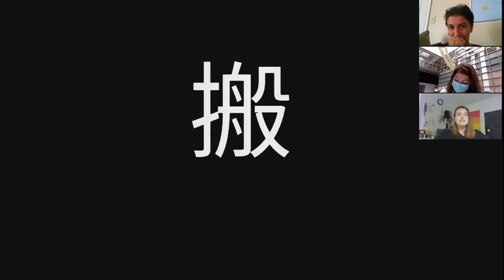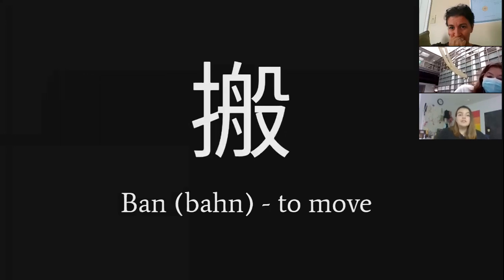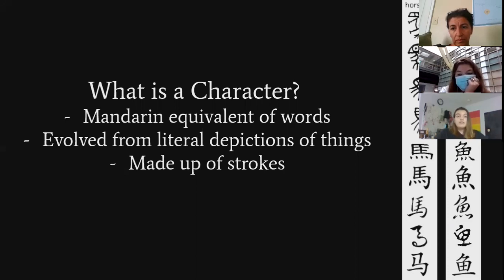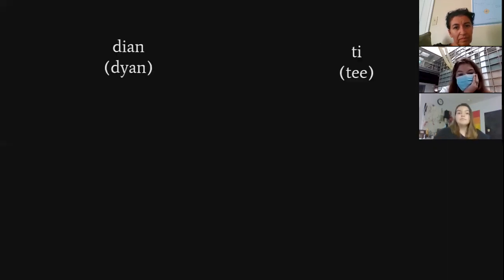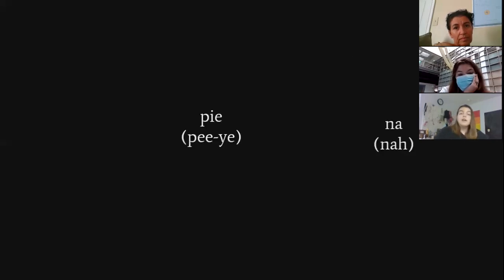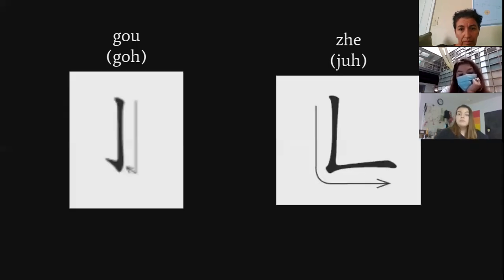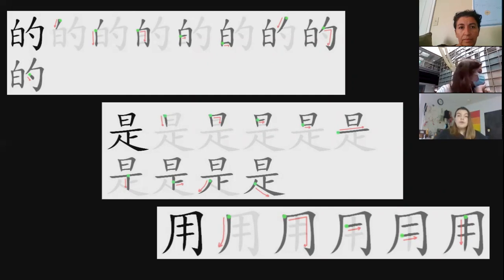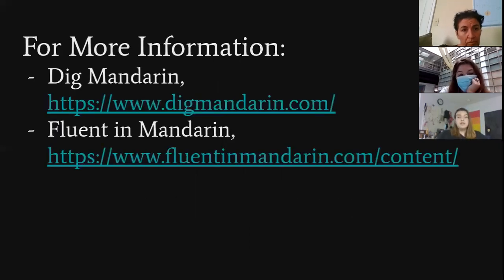Demonstrative Speech - COM231- N800